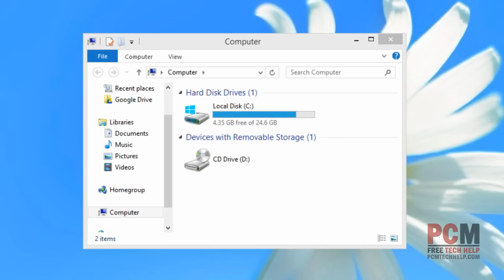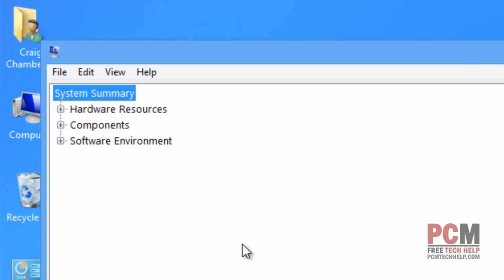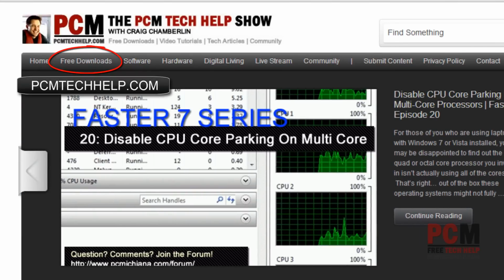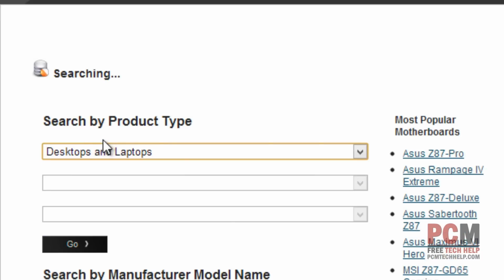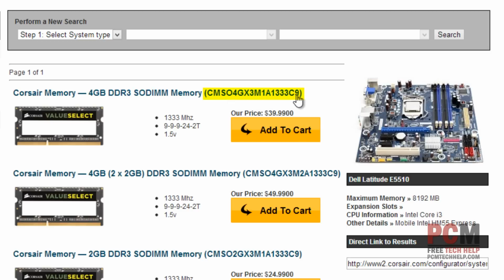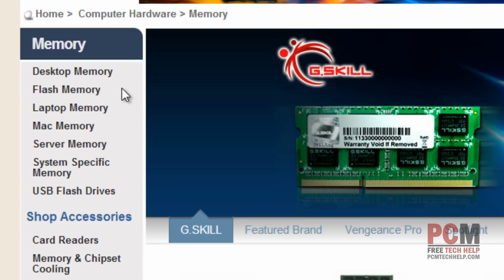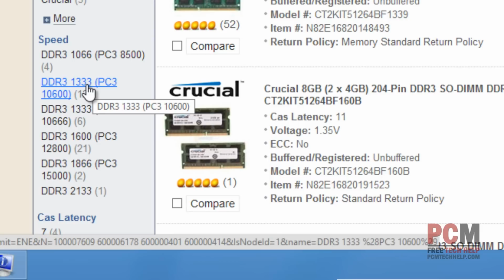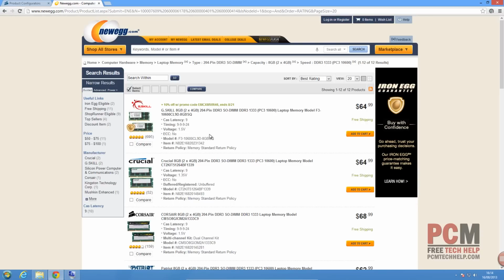How To Upgrade Windows 8 Computer Memory (RAM) (2022)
This video covers how to identify the type of Random Access Memory (or RAM) a Windows 8 computer has, including the speed, type and maximum allowed. With this information, the video then uses Newegg.com to locate various options for purchasing highly reviewed and well priced memory for the Windows 8 machine.

The Faster 8 series is an optimization and speedup series dedicated to improving the speed and performance of the Windows 8 operating system. It aims to provide a comprehensive instructional guide for beginner to expert users.

The Faster 8 series is just one series provided by Craig The Tech Teacher for showing how to increase system performance for an operating system. Craig The Tech Teacher also has a Faster XP, Faster Vista and Faster 7 series that covers beginner to advanced techniques in Windows optimization.